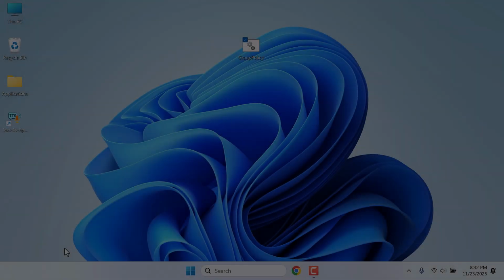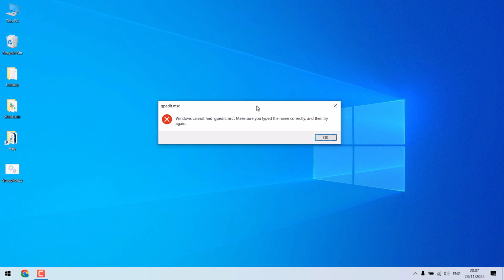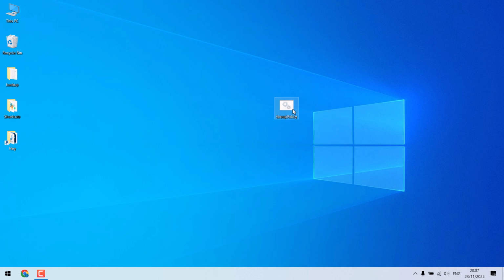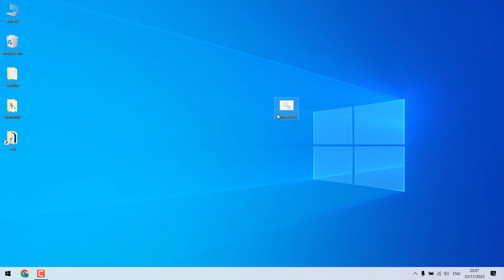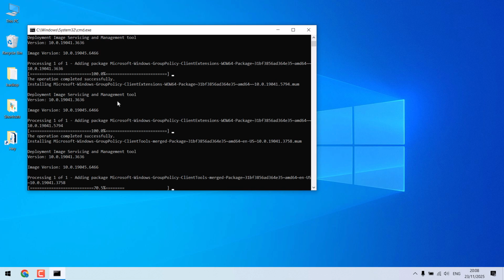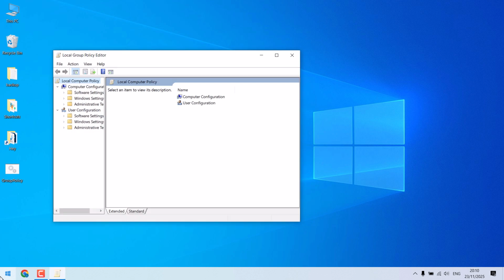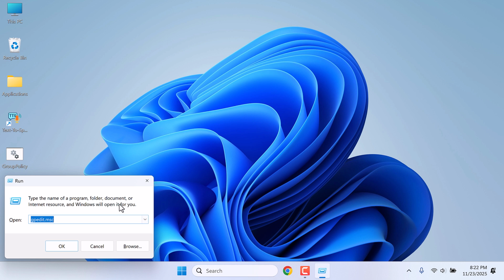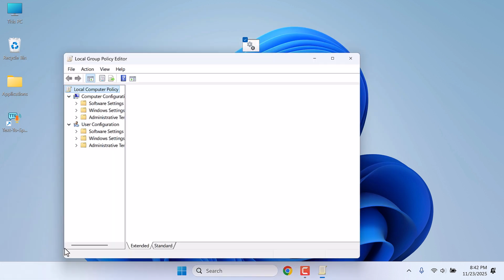How to Activate the Group Policy Editor on Windows 10 or 11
How to Activate the Group Policy Editor on Windows

Start your YouTube Channel (from basics)